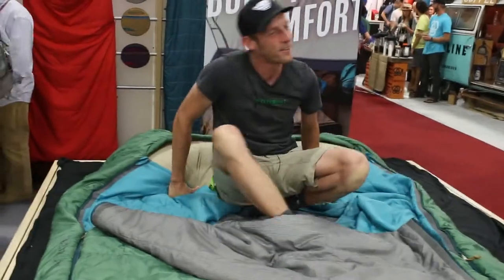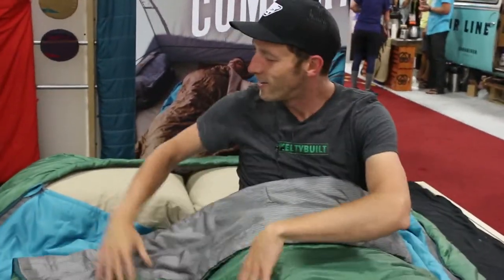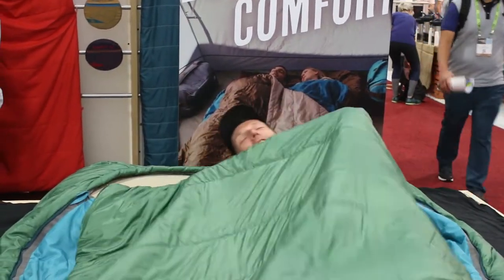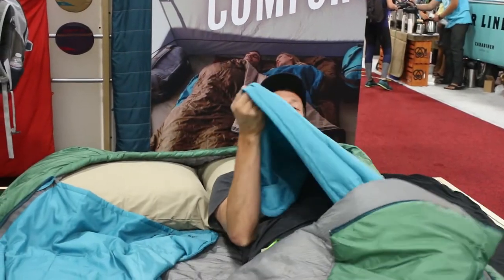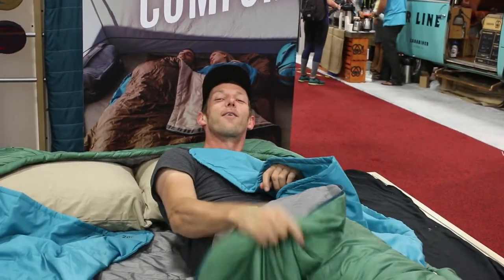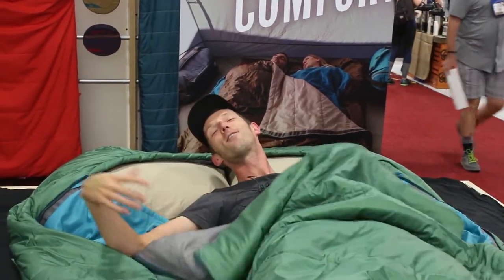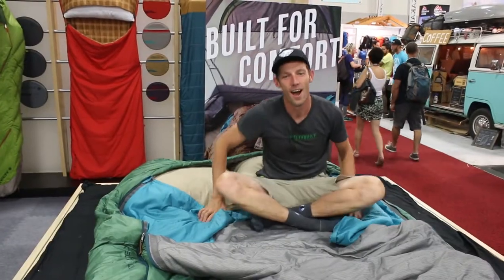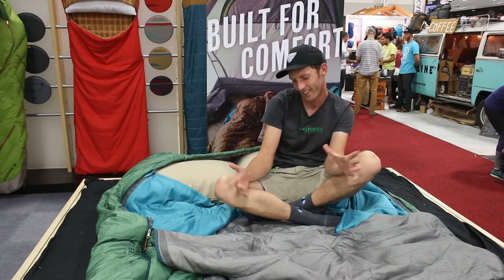Outdoor Retailer 2016 -- Kelty Tru Comfort Sleeping Bag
Mike Newland with Kelty demostrates the Tru Comfort Double Wide sleeping bag at Outdoor Retailer 2016.